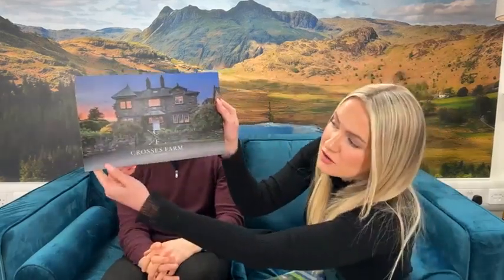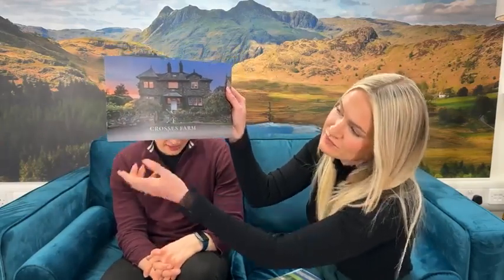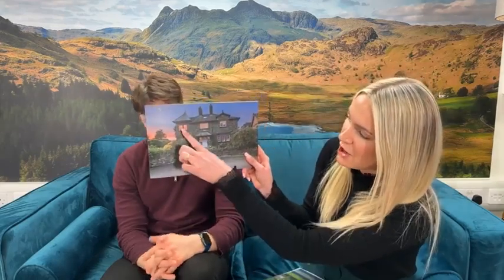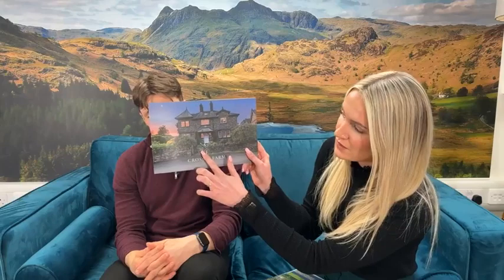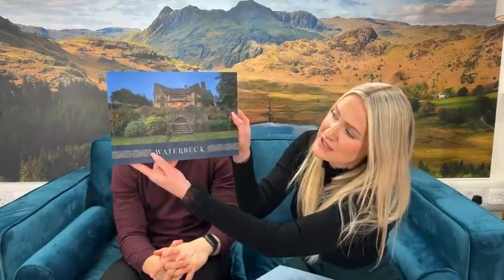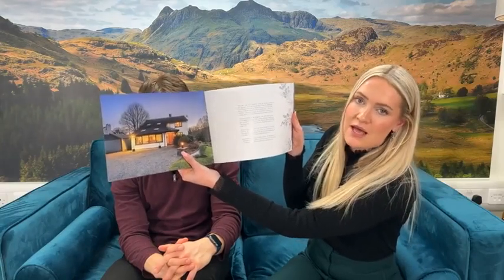AskAJ - Twilight photography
AskAJ Twilight photography is this week’s topic as we find out from Victoria and Sam what is involved and why we do it!